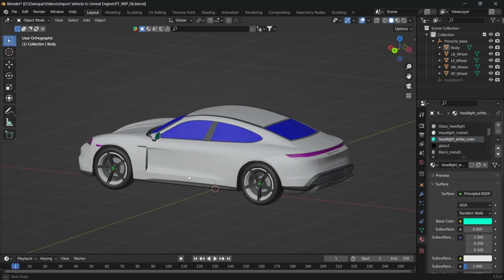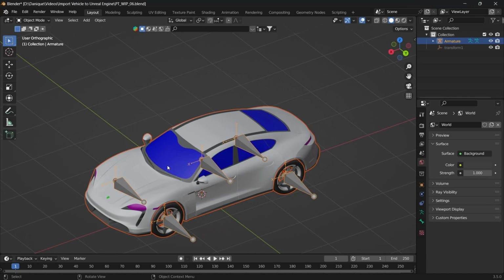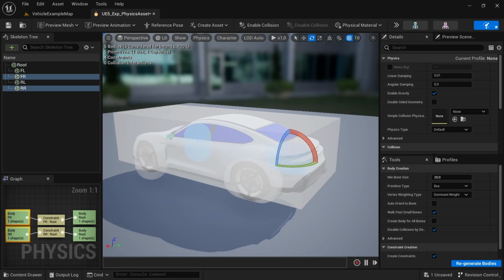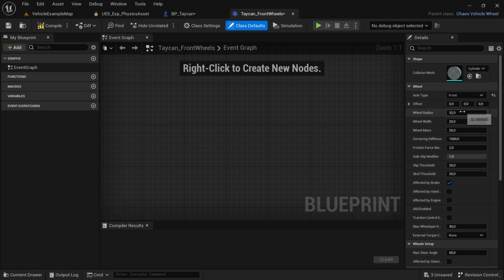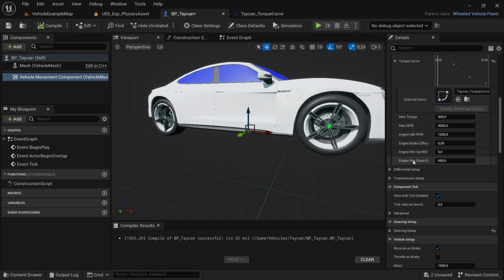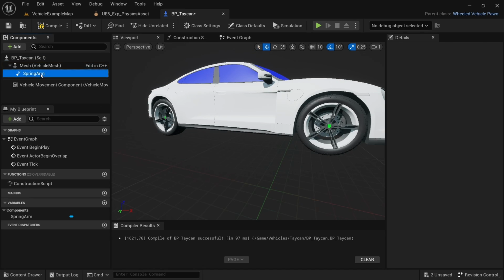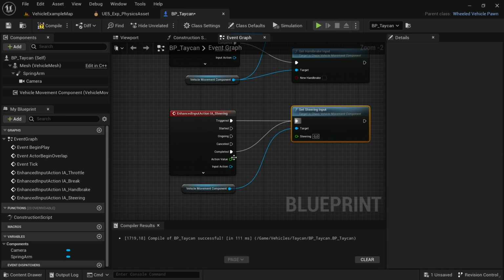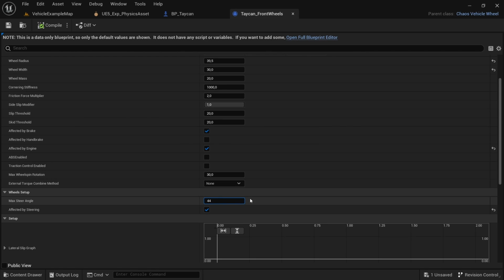Setup vehicle in Unreal Engine 5 using Chaos System (Blender to Unreal Engine) | Tutorial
In this video, I'll be rigging a vehicle in Blender using a free add-on and importing the vehicle into Unreal Engine then setting it up using Unreal's Chaos Vehicle System.

- Formula for calculating vehicle turning angle: atan(vehicle wheelbase/(vehicle length - vehicle width))
- The answer will come back as radian. Convert radian to degrees to get the final answer.
- Measurements have to be in millimetres (mm) for the formula to work
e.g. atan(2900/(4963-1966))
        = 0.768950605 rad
        radian to degrees conversation = 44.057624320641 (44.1)